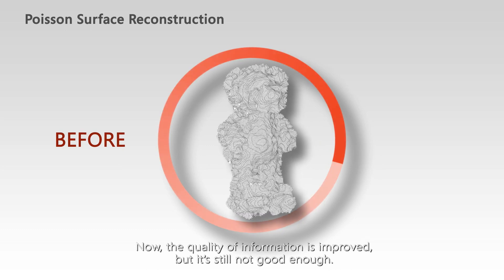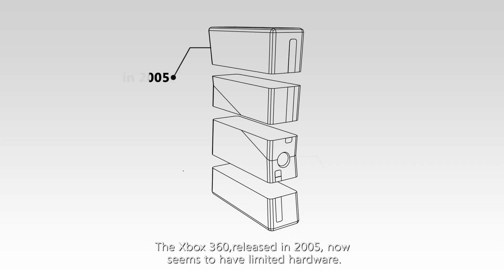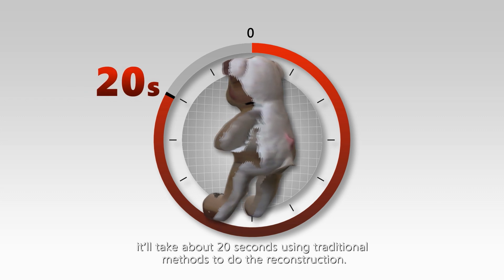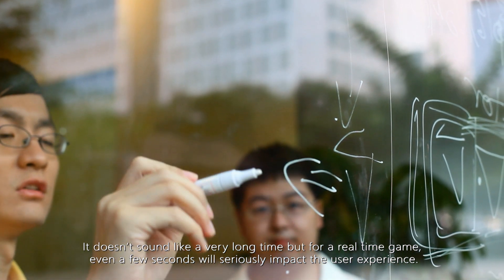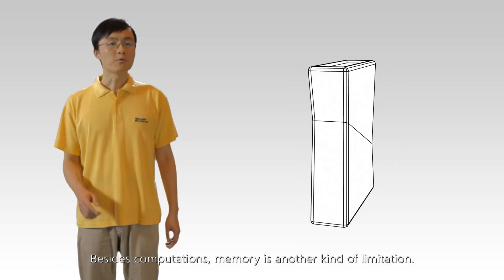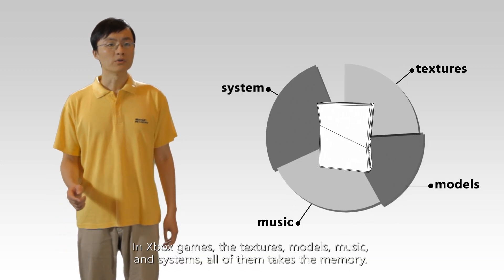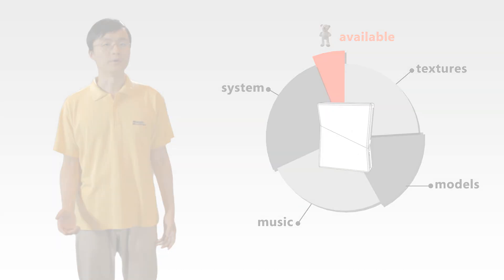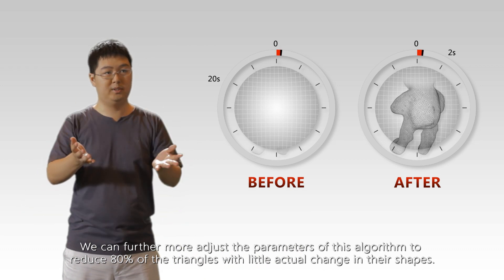Kinect-based Solution For Scanning 3-D Objects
The Kinect-based Object Digitization project enables the creation of 3-D objects based on just a couple of snapshots. Color/depth images of the front and the back of an object are registered quickly in two dimensions, and a GPU-based surface reconstruction results in a smooth 3-D model.